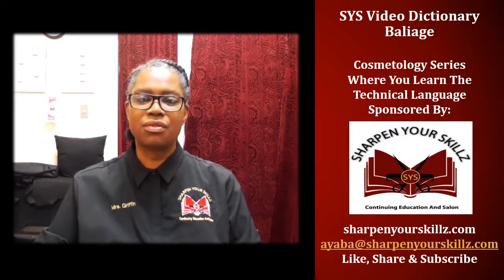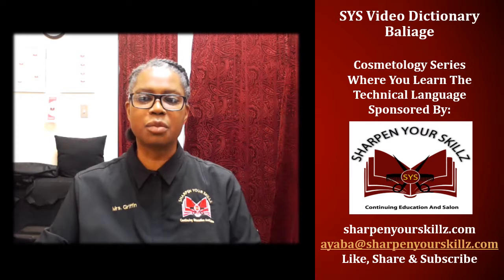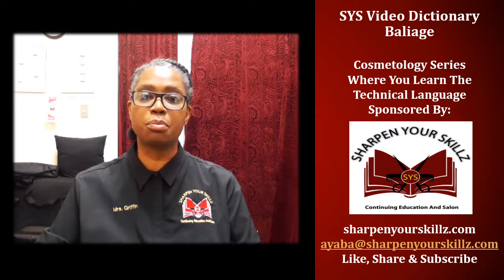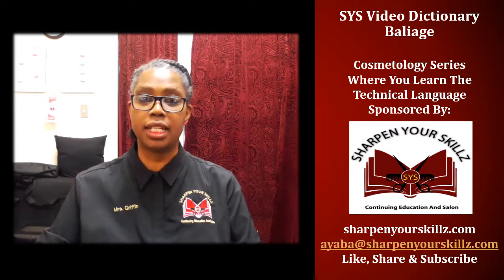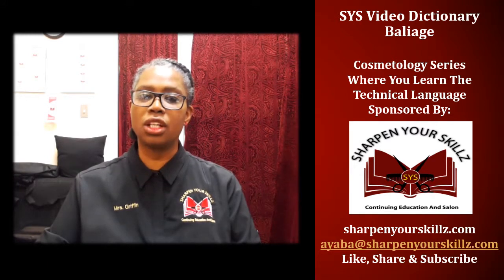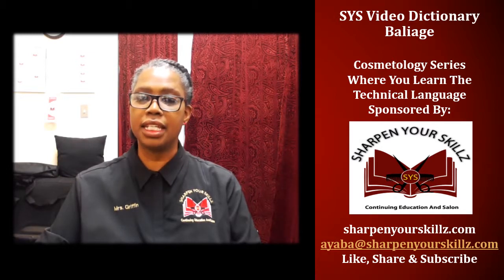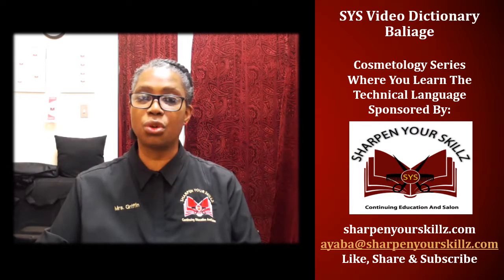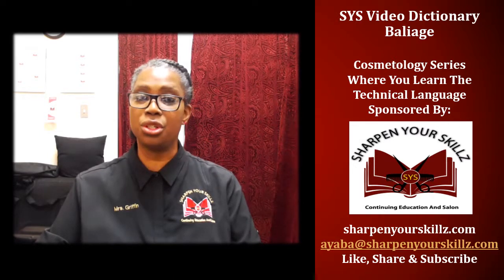SYS Video Dictionary-Baliage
For Information About:
Cosmetology Tutoring
State Board Refresher Courses
Cosmetology Continuing Education Classes

With All Class Appointment Requests and Other Inquiries